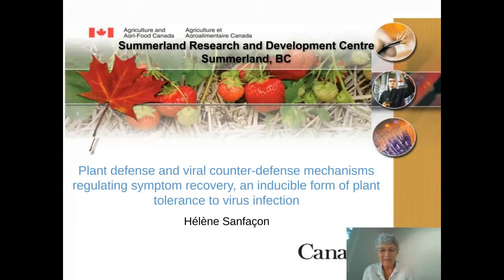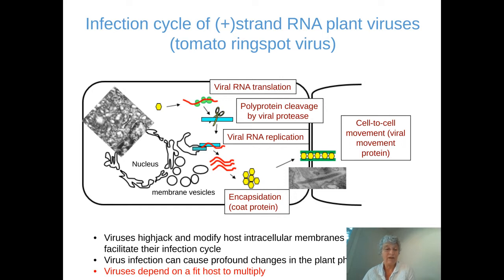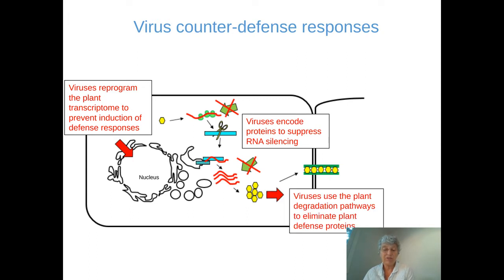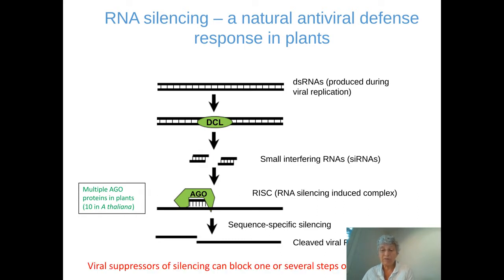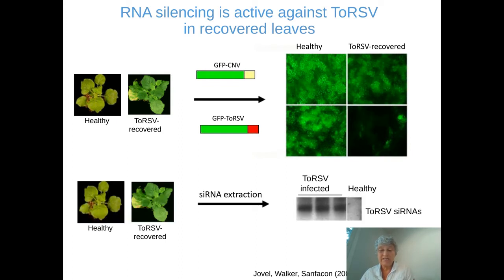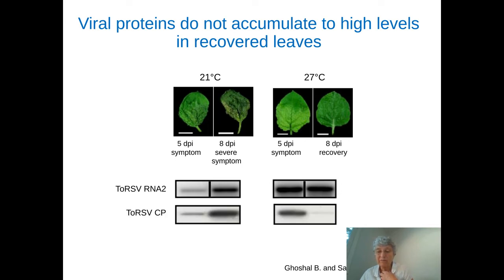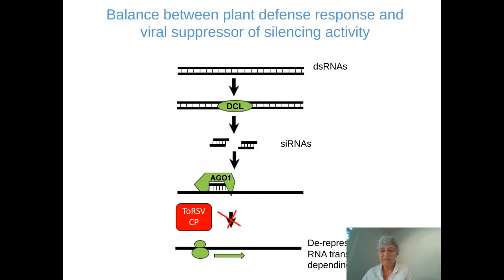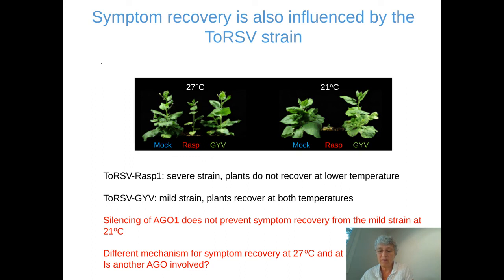Plant Defense and Viral Counter Defense Mechanisms Regulating Symptom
Presented By: Hélène Sanfaçon, PhD

Speaker Biography: Dr. Hélène Sanfaçon is a Senior Research Scientist at the Summerland Research and Development Centre of Agriculture and Agri-Food Canada.  She is also an Adjunct Professor at the Dept of Botany, University of British Columbia in Vancouver, Canada.  She obtained her PhD in Microbiology at Laval University in Quebec city.  She then conducted research in molecular plant virology in the laboratory of Dr. Thomas Hohn in Basel, Switzerland as a post-doctoral fellow.  Since establishing her lab in 1990, she has characterized many aspects of the plant virus infection cycle, unravelling the multiple layers of plant-virus interactions.

Webinar: Plant Defense and Viral Counter-Defense Mechanisms Regulating Symptom Recovery, an Inducible Form of Plant Tolerance to Virus Infection

Webinar Abstract: Plant viruses are obligate parasites that highjack the resources of the host to facilitate their infection cycle.  Plants defend themselves using a variety of mechanisms, including antiviral RNA silencing.  Viruses counteract these defense responses, by encoding specialized proteins such as suppressors of silencing.  In some plant-virus interactions, notably in plants infected with nepoviruses, symptom recovery is observed.  In this complex phenotype, plants are initially diseased but later recover from infection and become asymptomatic.  Symptom recovery can be considered as a form of inducible tolerance in which the virus persists but does not cause significant disease.

Earn PACE Credits:
1. Make sure you’re a registered member of LabRoots
2. Watch the webinar on YouTube or on the LabRoots